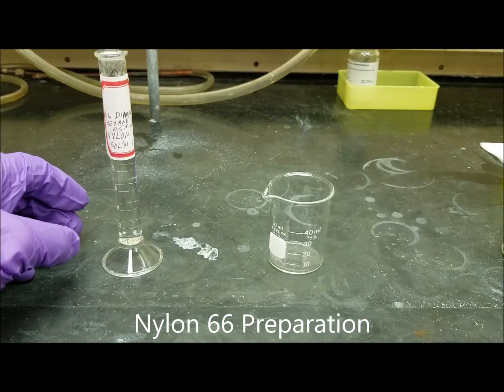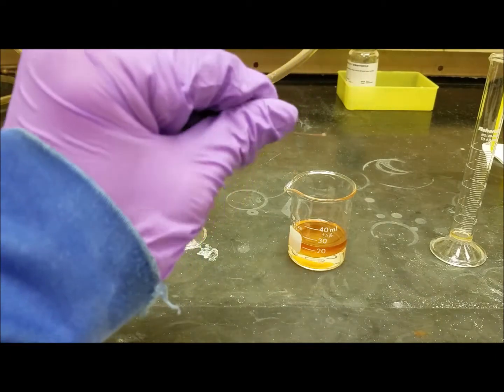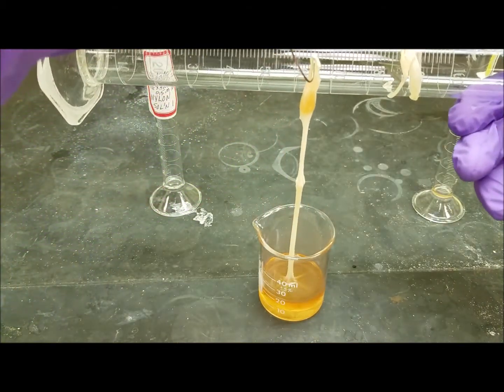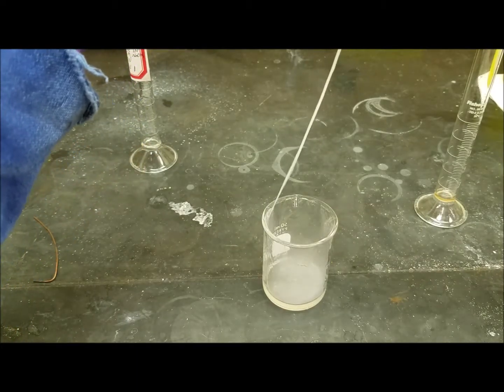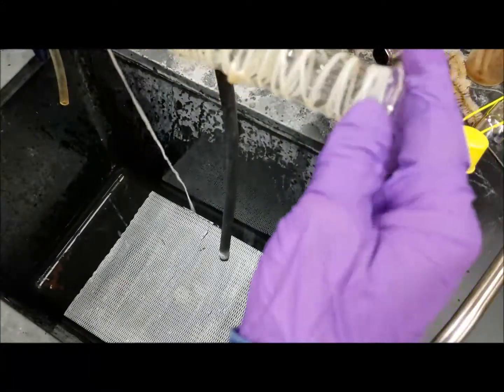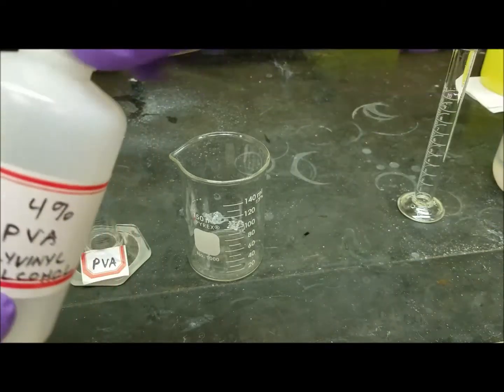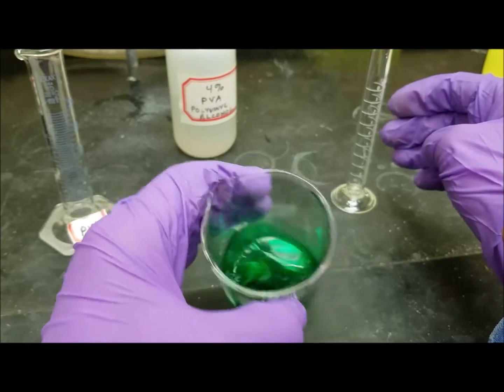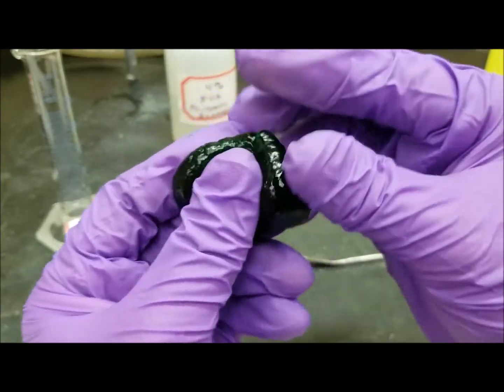C344 Expt 10 Lab Demo - Polymerization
Two simple polymerization experiments:
1) Interfacial polymerization of hexane-1,6-diamine with adipoyl chloride to produce Nylon 66
2) Crosslinking of PVA [poly(vinyl alcohol)] with borax to produce a putty-like polymer hydrogel